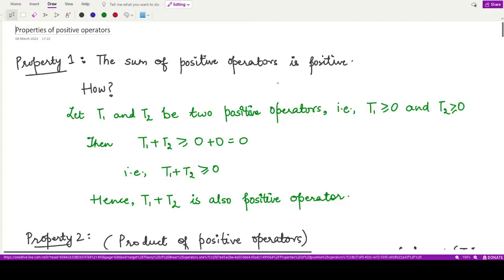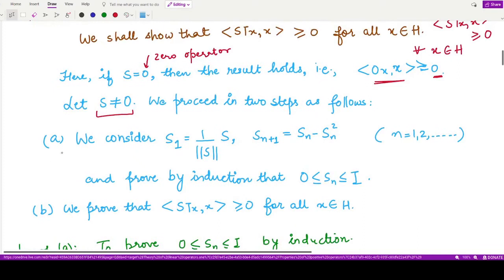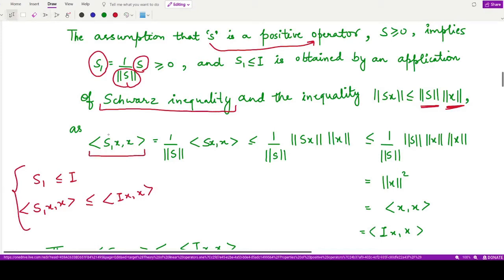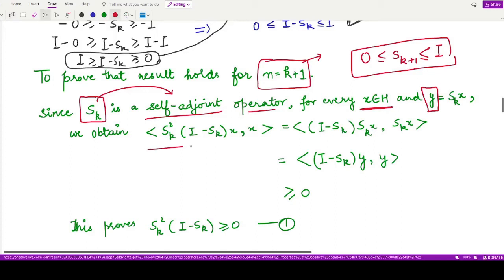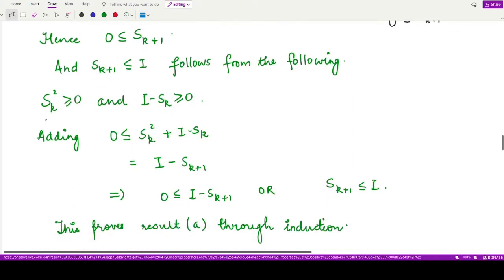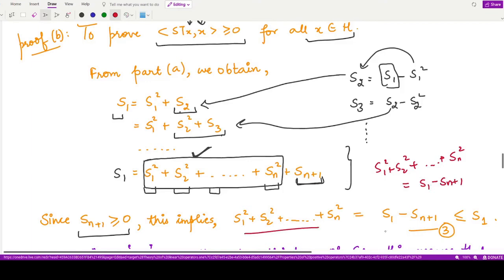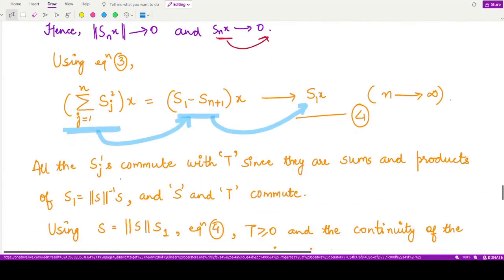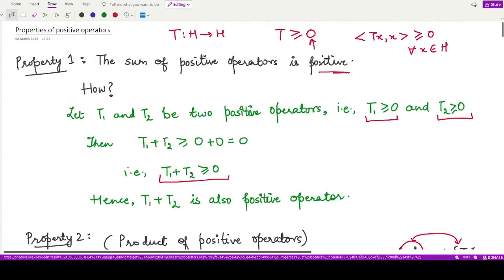#60: Properties of positive operators